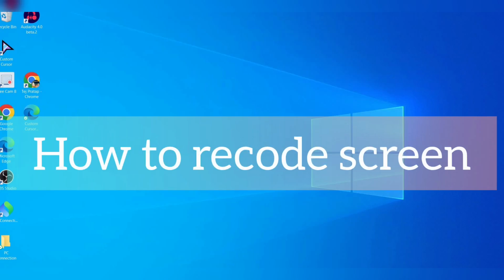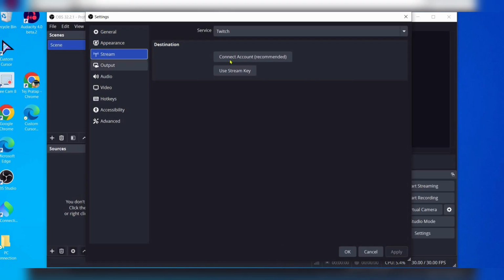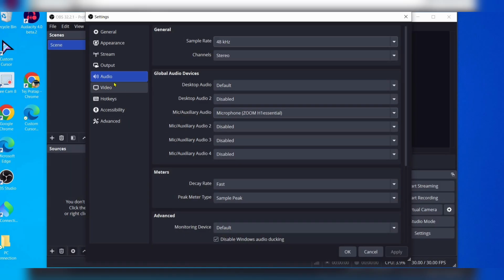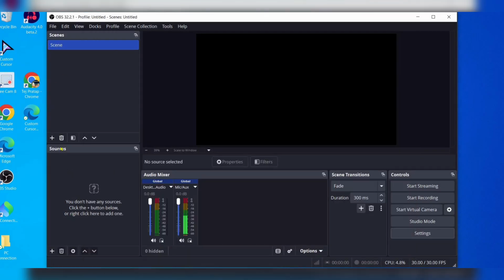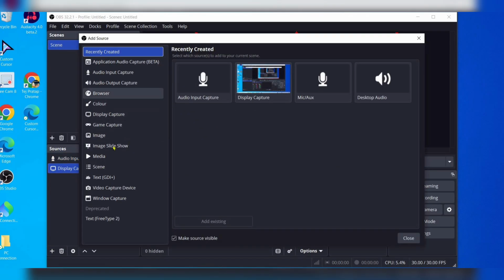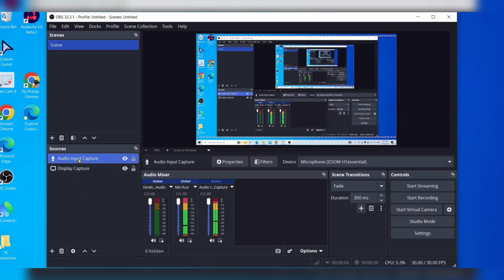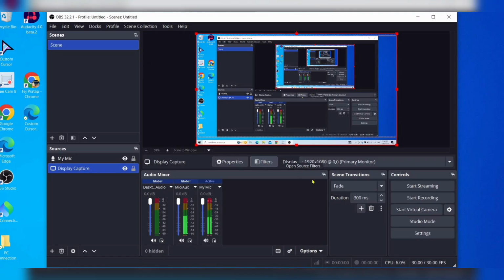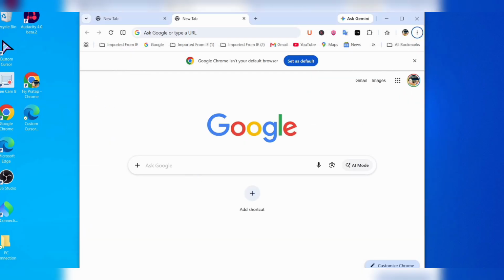How to Record Screen on Windows with Audio 🎬 (Windows 11/10)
​🎬 Learn how to record screen on Windows with audio in this quick step-by-step tutorial. Whether you are using Windows 11 or Windows 10, this guide shows you how to capture your screen with both internal system sound and microphone audio using built-in tools like Xbox Game Bar and Snipping Tool without installing extra software.